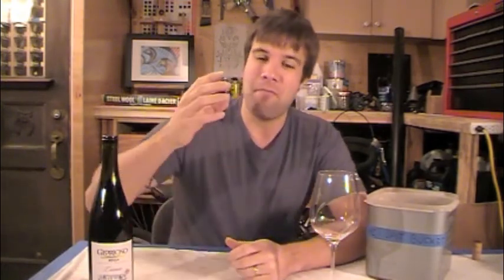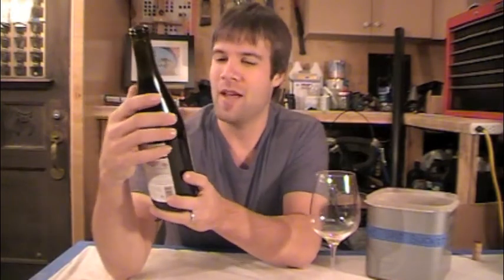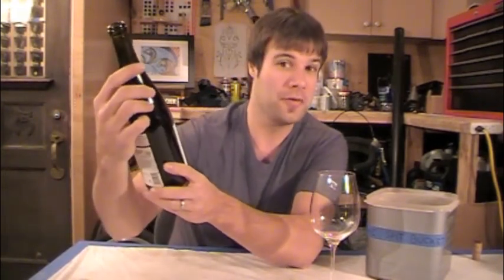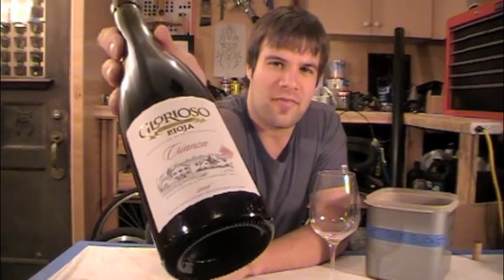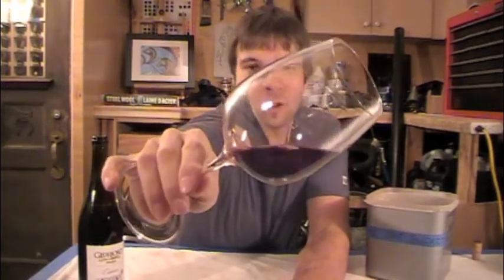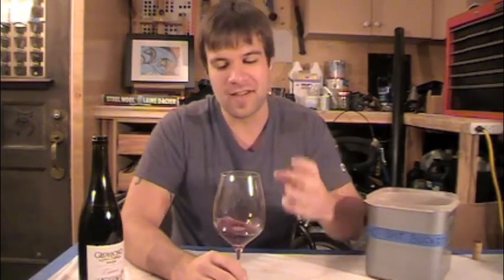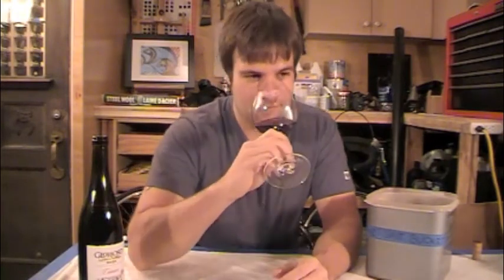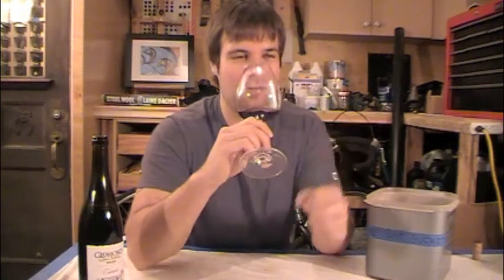(#103) Shotgun: Glorioso, Rioja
This is a Crianza from the Rioja in Spain. Crianza is the younger of the wine designations in the Rioja. It regulates 2 years aging before release, with 6 months being the minimum in oak.